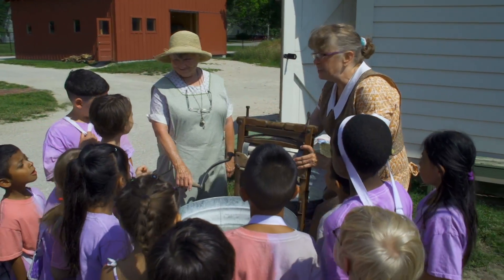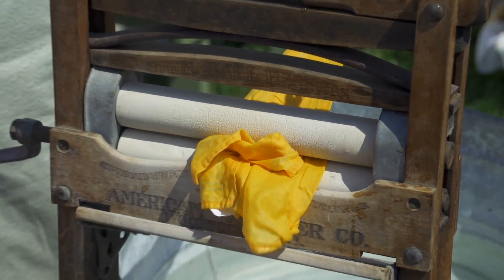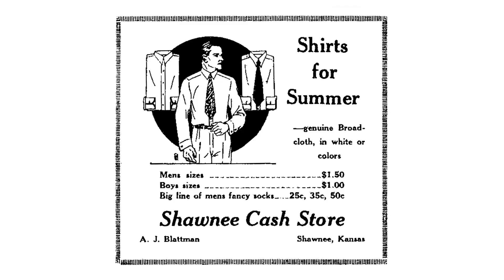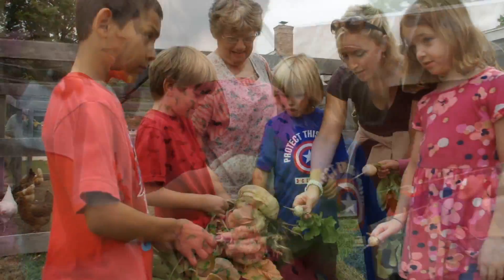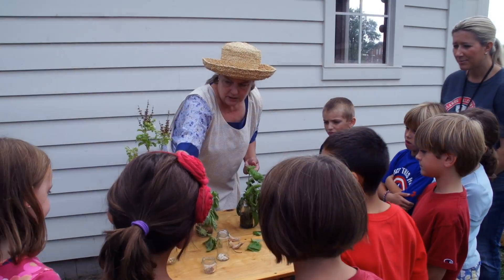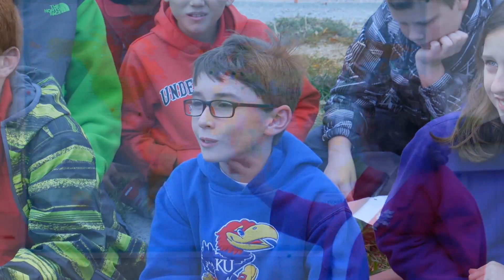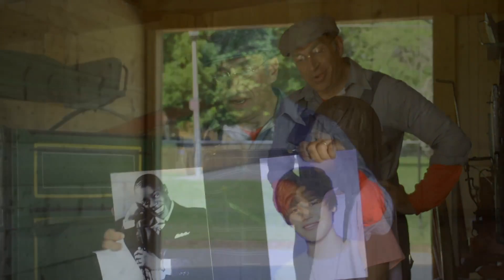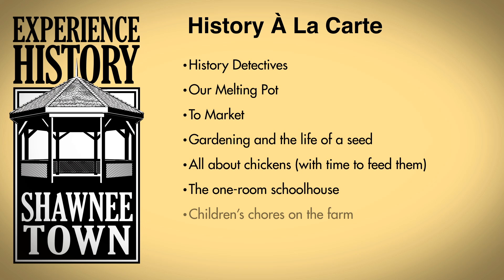Teacher's Guide to Educational Opportunities at Shawnee Town 1929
Funding for these videos is provided by a grant from the Johnson County Heritage Trust Fund.